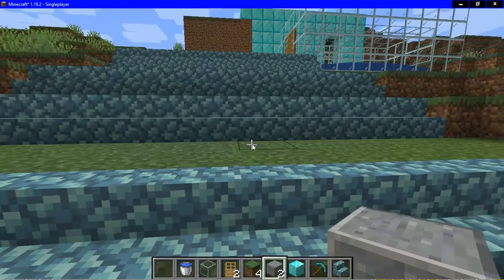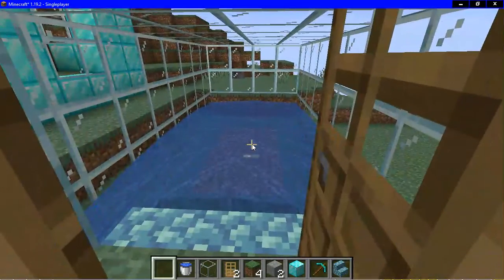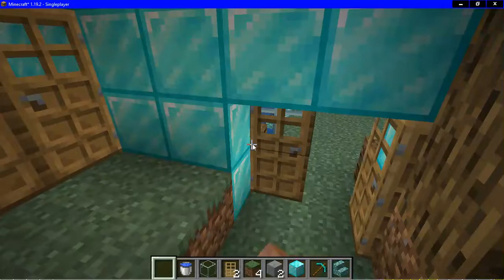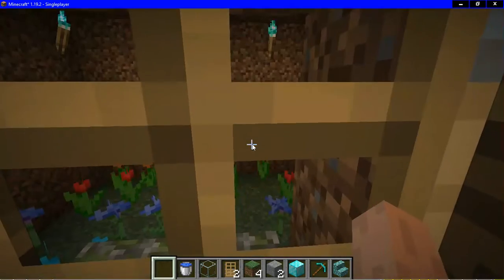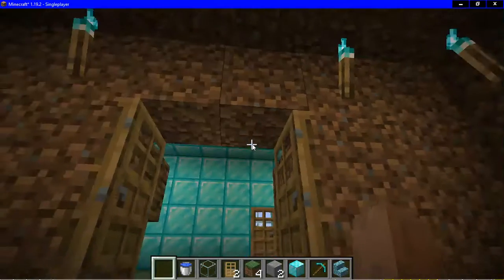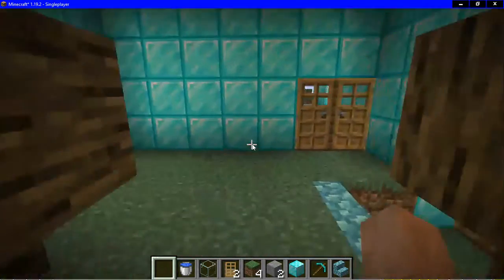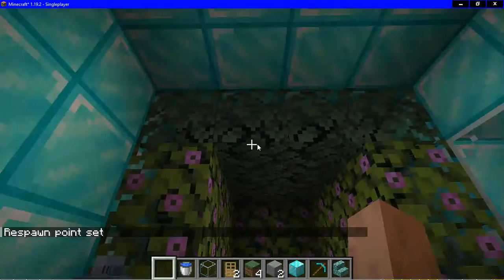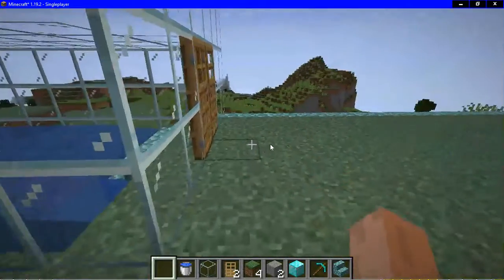OMG!!! A DIAMOND HOME? SO COOL!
Hey guys!
This is my first MINECRAFT video. You have to see this! Soo cool! Go check it out, and if you have checked it out, pls like this video, subscribe to my channel and turn on the notification bell so that you guys can see newly posted videos like this. Bye!